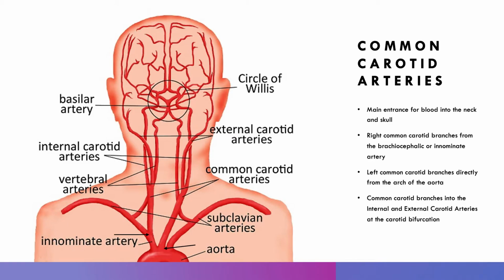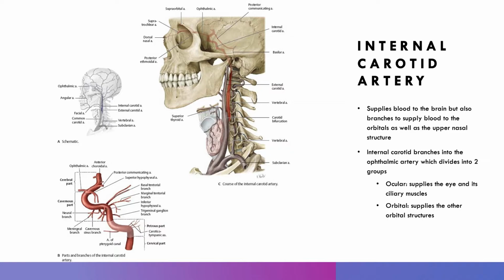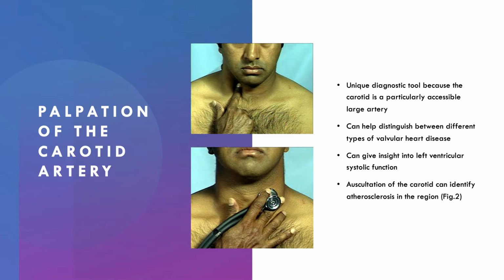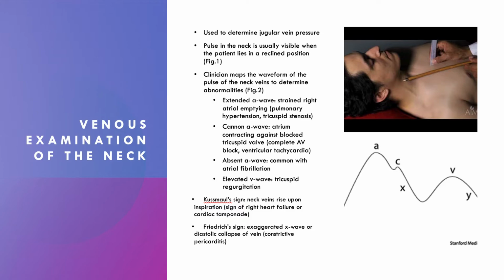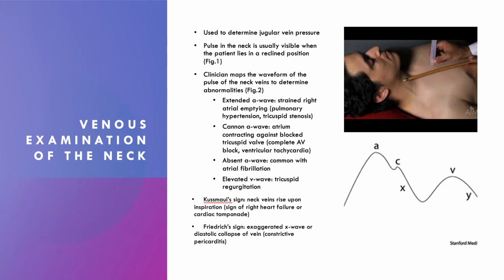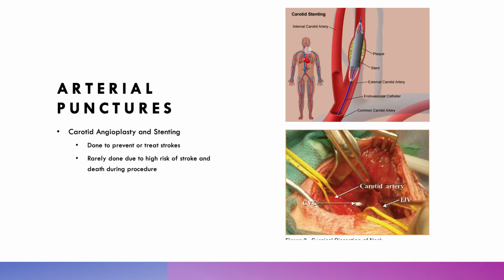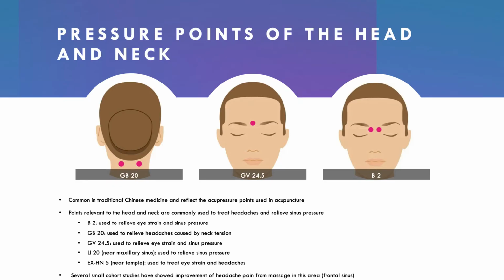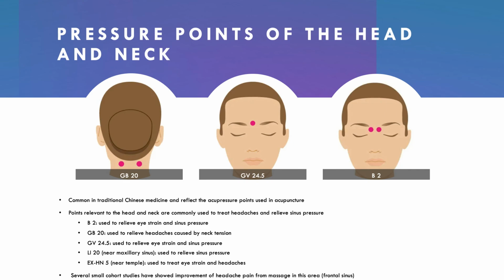Davis Young Head and Neck Lecture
Major Vessels of the Head and Neck with Palpations, Punctures, and Pressure Points